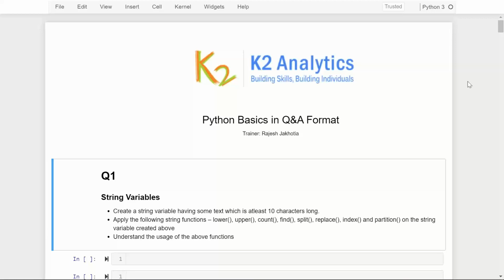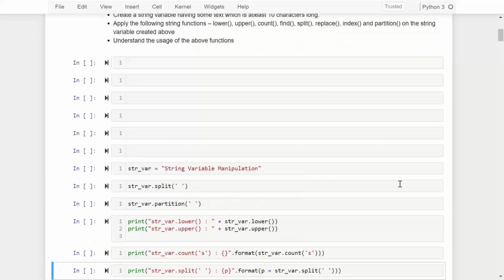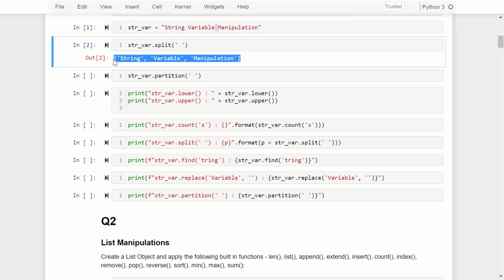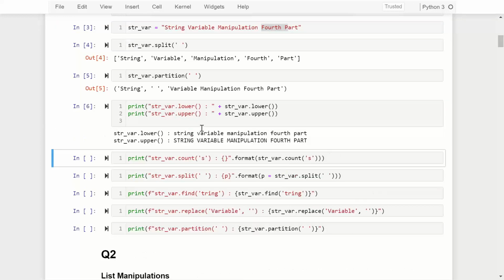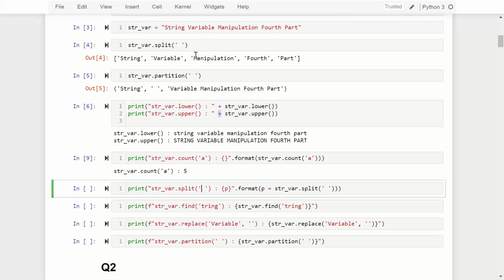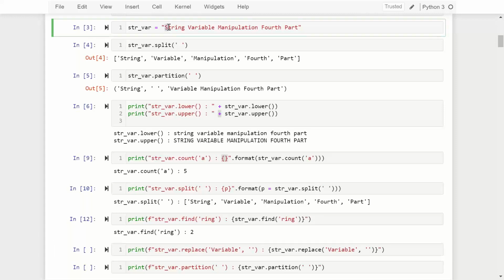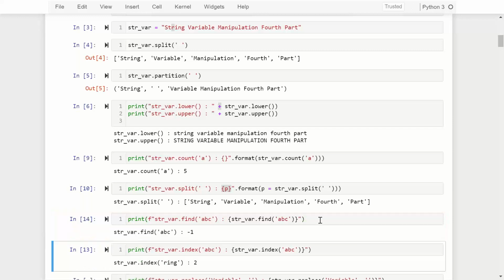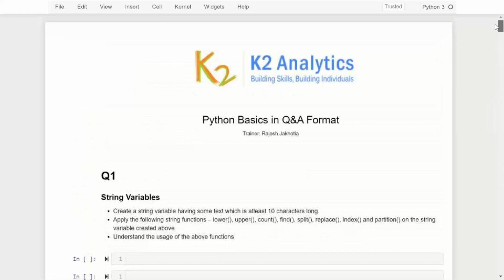Learn Python Q&A Style | FAQs on String Manipulation | find, partition, index, split, f string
"Learn Python Q&A Style", as the names suggest is designed to learn python in Q&A Format. The objective of these videos is to help people with some python exposure to build and sharpen their knowledge by solving small-small python coding challenges. We hope this series will help people in Beginners Stage to develop their Python competency.

Python Programming for Data Science provides a Step-by-Step Installation Guide, Basics of Python Programming to Advanced Python Programming like Programming Structures & User Defined Functions.

The Table of Content of the 11-part video series is given below:

1) Step-by-step instructions on the installation of Anaconda.
2) Basic introduction to the World of Python.
3) Efficiently working on Jupyter Notebook and Spyder IDE
4) Data Types & Data Structures in Python
-- Variables
-- Strings
-- Numbers
-- Boolean
-- List (Create, Add, Delete elements from a list)
-- Tuple
-- Dictionary
-- Set
-- Mutable & Immutable Objects
-- Type Conversion (Casting)
-- del (Delete) objects

5) Modules and Packages in Python
-- Creating your own module
-- Importing packages
-- math, os, sys packages
-- NumPy, Pandas, Scikit-learn
-- input() function to take user keyboard input
-- print()

6) Numpy & Pandas
-- 1D, 2D, 3D, n-dimension arrays
-- Series
-- DataFrame
-- Cell, Column, and Row referencing
-- iloc and loc function
-- attributes in DataFrame
-- Adding / Dropping rows and columns
-- Reset Index
7) Data Import & Export
-- Pickle to save and load Python Objects
-- Export DataFrame to csv file format

8) Programming Structures (Loops & Conditional Statements)
-- if, if-else, if-elif-else
-- For loop, While loop
-- Break & Continue

9) Data Manipulations in Python
-- drop column / row
-- create derived columns
-- filter
-- sort
-- merge
-- aggregate
-- rename columns
-- reset index

10) Functions
-- in-built functions
-- user defined functions
-- anonymous lambda function

Python Programming is the most in-demand programming language. Data Scientist is the most sought-after resource in the job market.
Here comes our small contribution to help you learn Python Programming for Data Science.